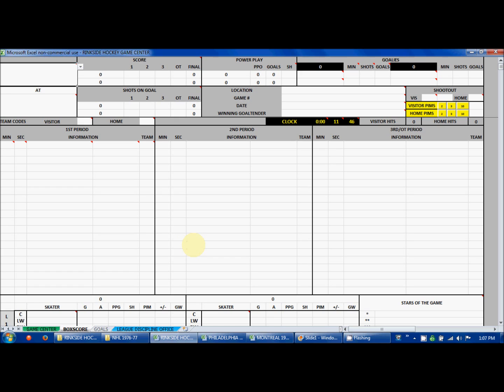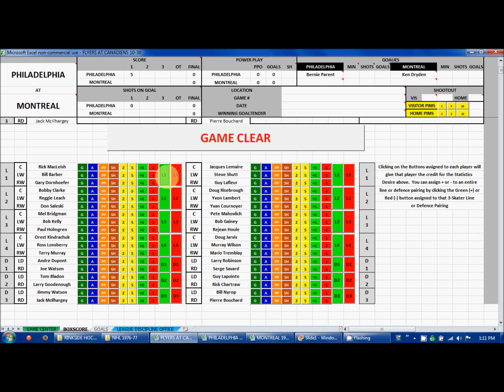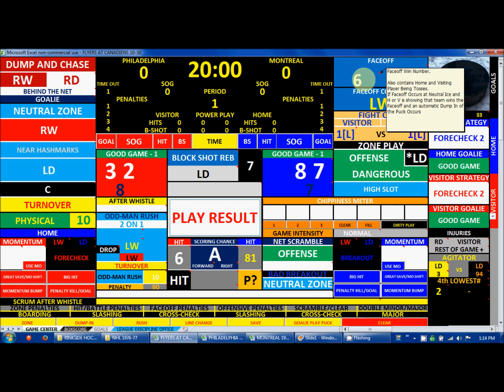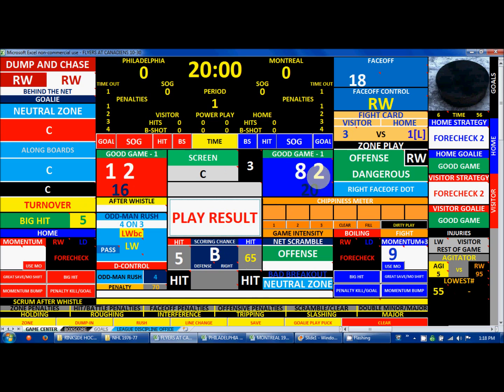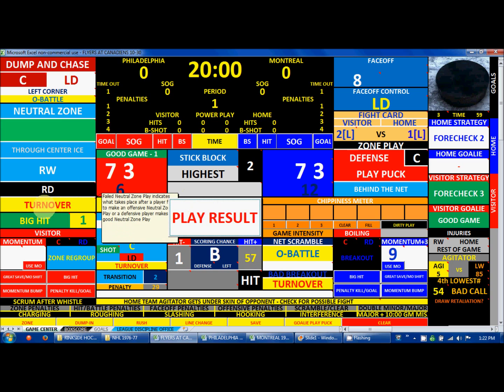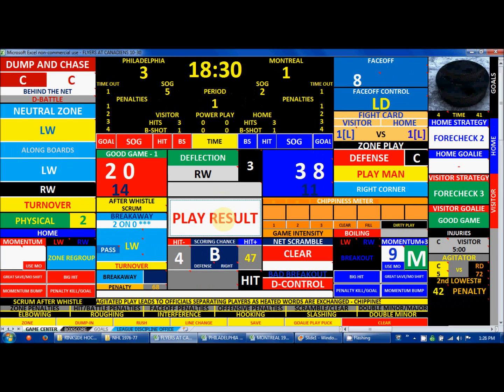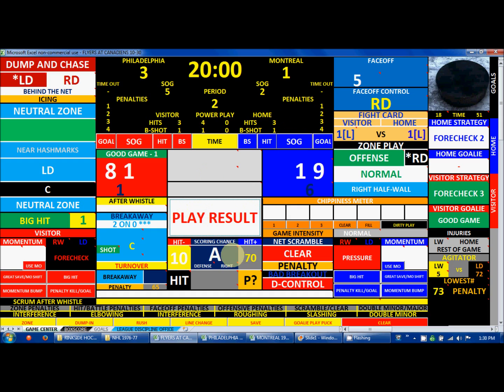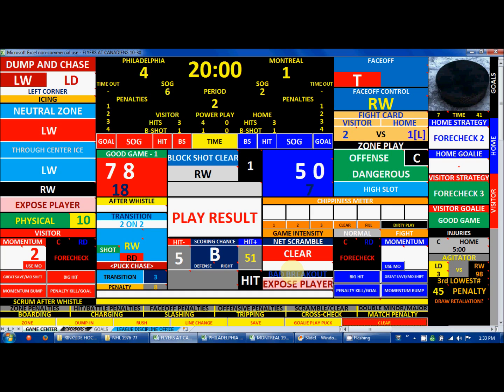RINKSIDE HOCKEY Computer Game Center Walkthrough